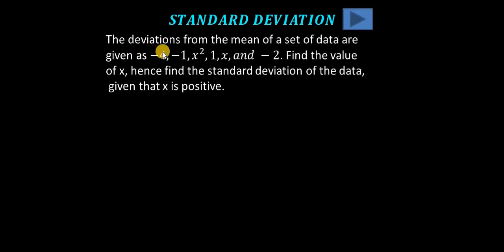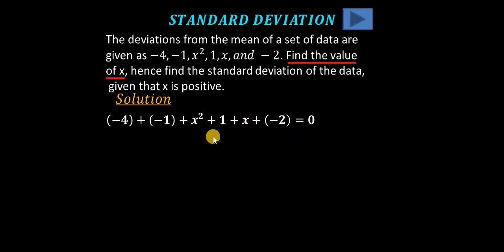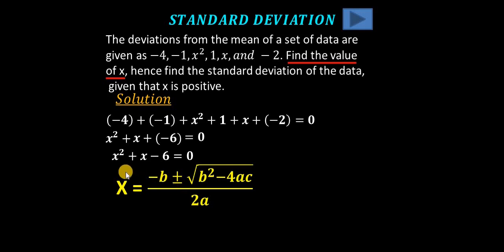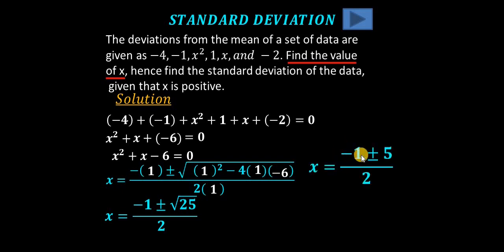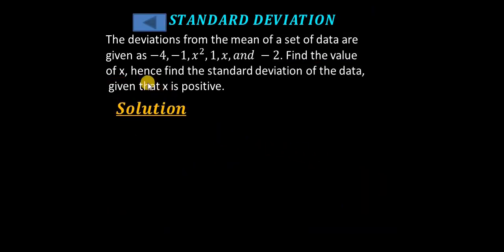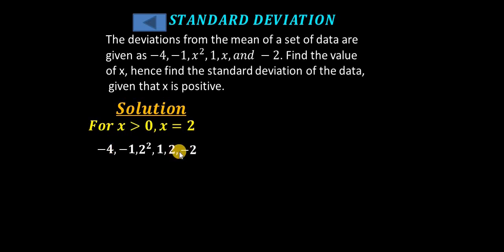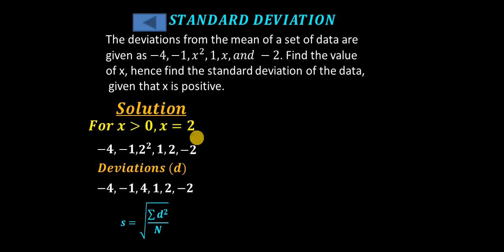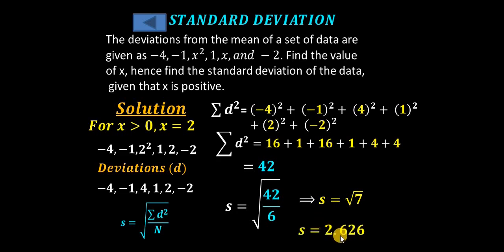Standard Deviation of Ungrouped Data (Even With Missing x & x²!) – Fast Method Explained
Master standard deviation of ungrouped data, even when some deviations (x and x²) are missing.
This video will help students solve KCSE, IGCSE & high-school exam questions faster and accurately.

✓You’ll learn
How to compute standard deviation even when the table is incomplete

How to recover missing x values

How to recover missing x² values

Correct use of the standard deviation formula

 Suitable for KCSE, IGCSE, IB & GCSE exams